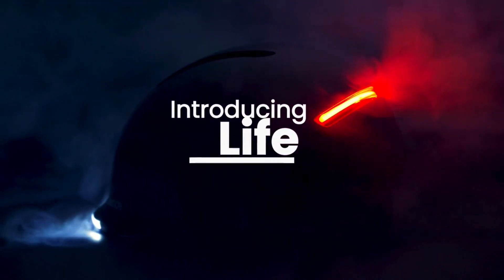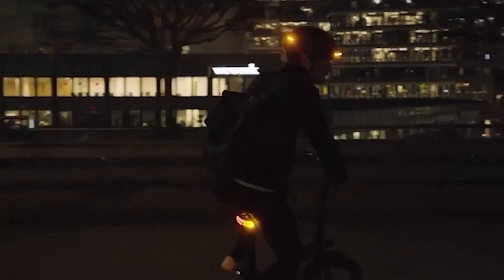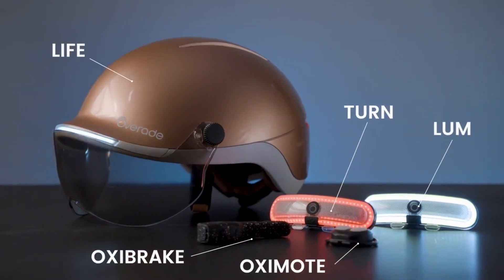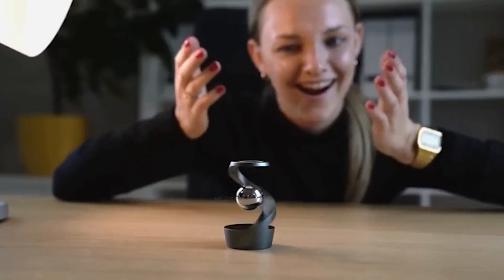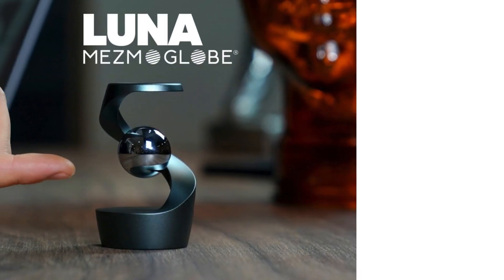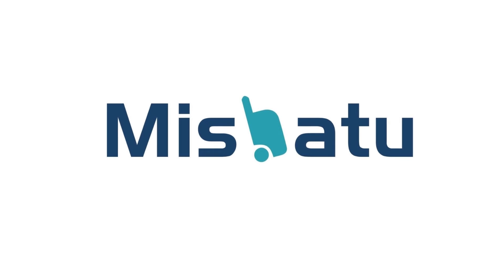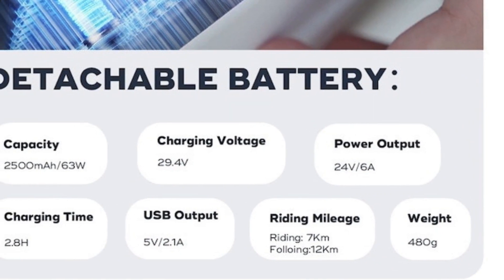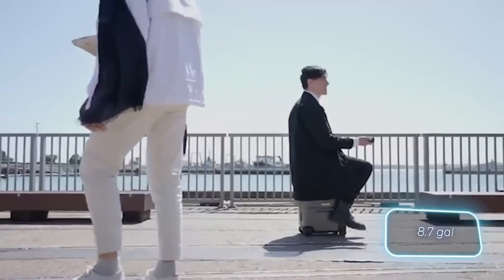Abundance of Life: Dawn in the Thriving Valley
4-Mezmoglobe Luna

5-Mishatu Voyager Smart Suitcase

6-Overade LIFE

panoramic image captures the essence of 'Overade LIFE' through a breathtaking dawn scene in a lush, thriving valley. It showcases the remarkable diversity and abundance of life, from the ancient trees and flowing river to the harmonious coexistence of various animal species. The warm glow of the rising sun adds a hopeful, rejuvenating touch to the landscape, symbolizing the endless cycle of life and nature's resilience."

Nature,
Biodiversity,
Ecosystem,
Dawn,
Wildlife,
Conservation,
Abundance,
Renewal,
Harmony,
Sustainability,

Sustainable living
Environmental conservation
Renewable energy
Wildlife protection
Eco-tourism
Green technology
Biodiversity research
Climate change action
Natural resources management
Organic agriculture